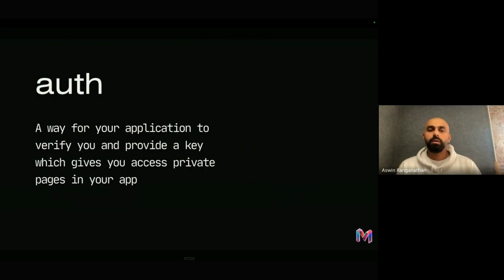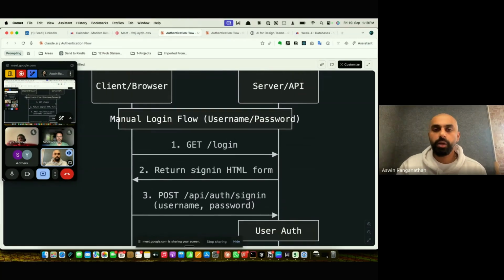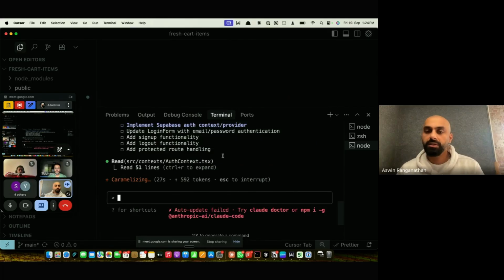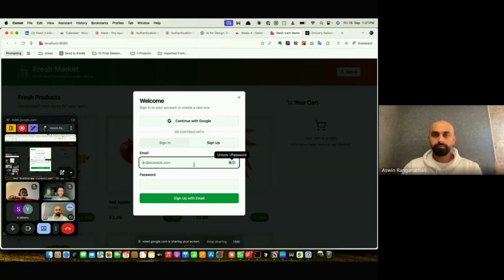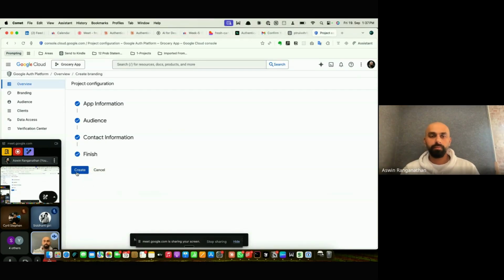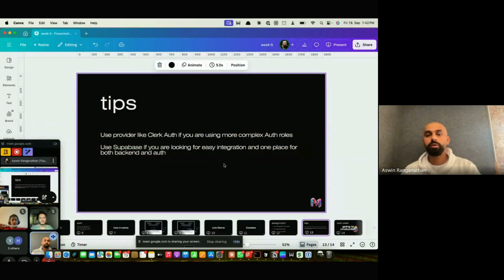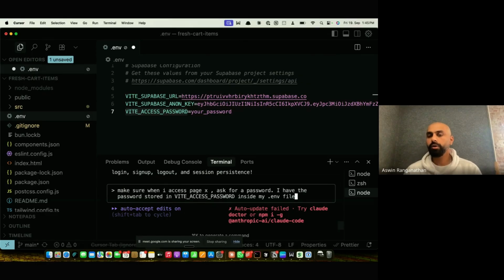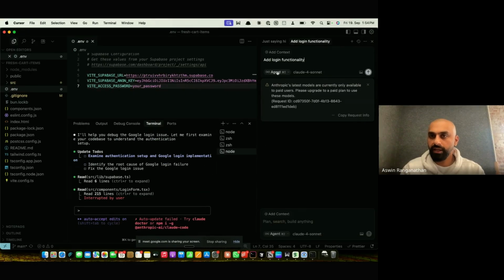Vibe coding for designers : Week-5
I'll show you exactly how authentication works under the hood, then we'll implement a full email/password AND Google sign-in system using just ONE prompt in Claude Code.

🚀 Ready to 10× your vibe coding skills with AI?

⏰ Video Timestamps:
00:00 What is Authentication?
00:54 Sequence Diagram & Client-Server Flow
01:58 Login Page & GET vs POST Requests
03:10 JWT Tokens & Password Verification
04:36 Handling Incorrect Passwords
05:51 Token Validation for Protected Pages
06:35 Why Keys Expire (Auto Logout)
07:18 Demo App Walkthrough
08:44 Starting Claude Code
09:43 Creating a Supabase Project
11:54 Claude Code Setup Instructions
12:38 Configuring Environment Variables
13:30 Why .env Files Are Secret
15:08 Testing Email/Password Login
15:48 Viewing JWT in Browser DevTools
16:46 Google Sign-In Error
17:17 Enabling Google in Supabase
18:16 Google Cloud Console Setup
19:21 Configuring OAuth Consent Screen
21:40 Redirect URI & JavaScript Origin
23:23 Testing Google Login Successfully
25:00 Clerk vs Supabase Comparison
26:22 Q&A: Simple Password Protection
28:54 Claude Code vs Lovable Discussion
32:50 Migrating from Cursor to Claude Code
35:11 Plan Mode vs Auto Accept Edits
36:00 Claude Code Subagents Explained
36:54 MongoDB & Firebase Authentication
40:07 One .env File for All Services
41:30 Wrap Up & Next Week Preview

💻 Tech Stack Used:
 • Claude Code
 • Supabase (Auth + Database)
 • React/Vite Application